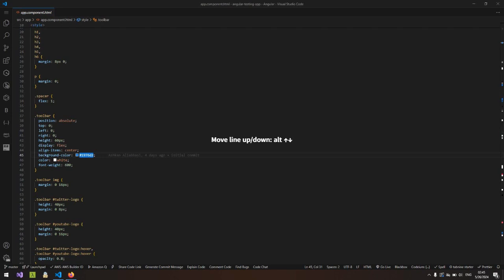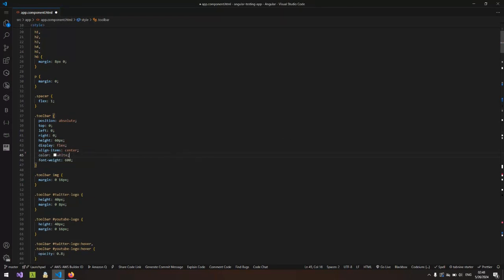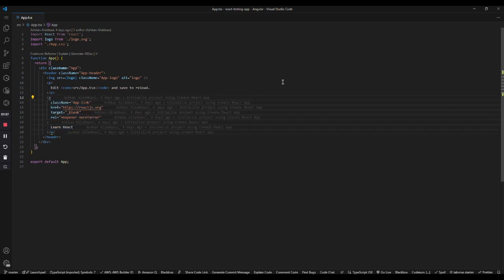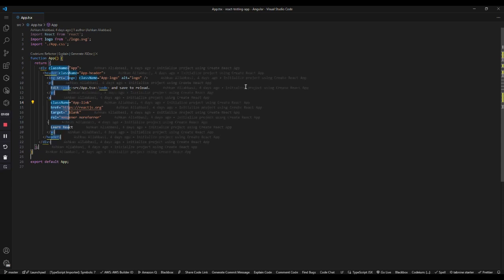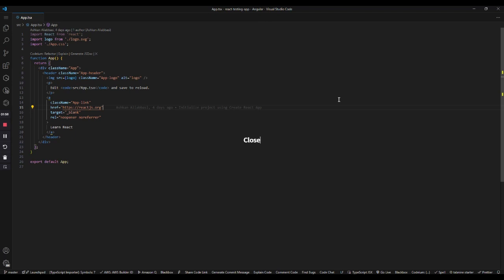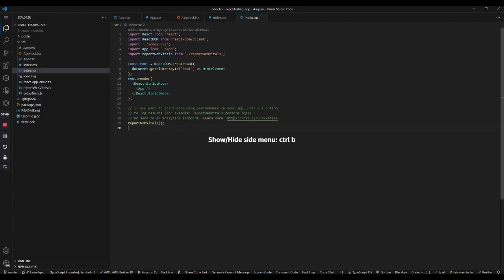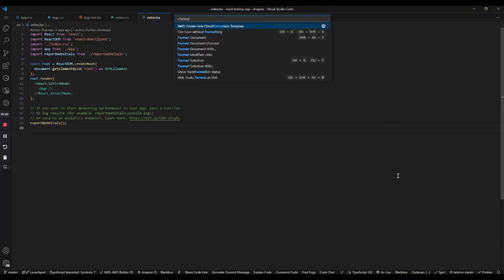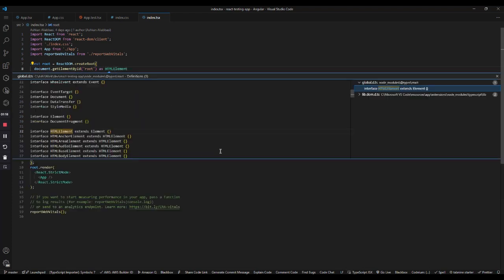VS Code Useful Shortcuts